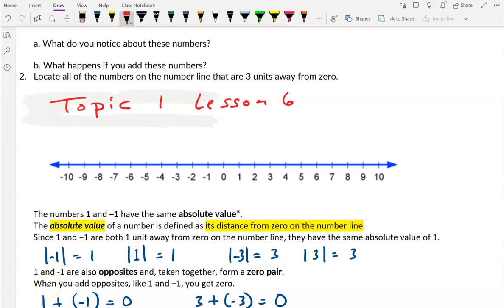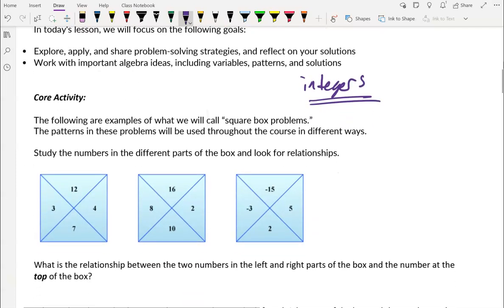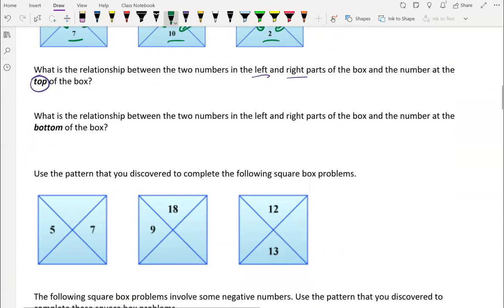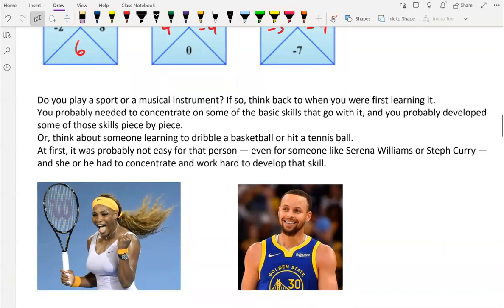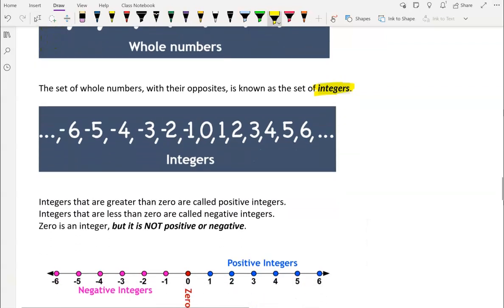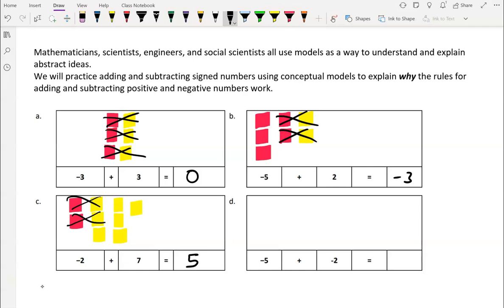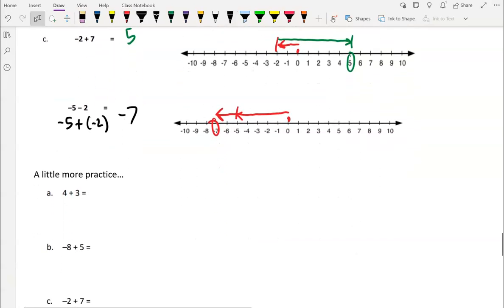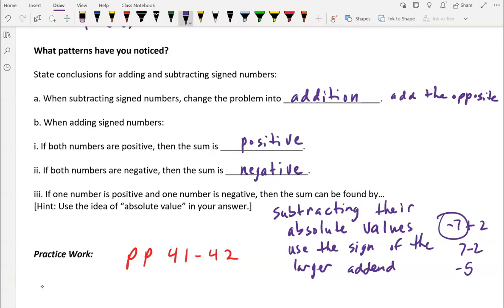Topic 1 Lesson 6